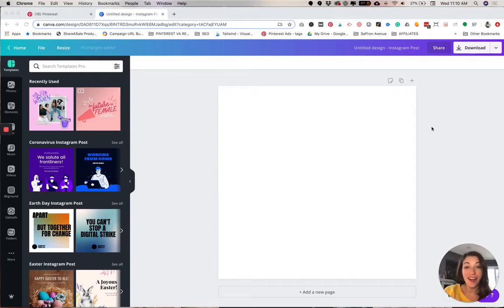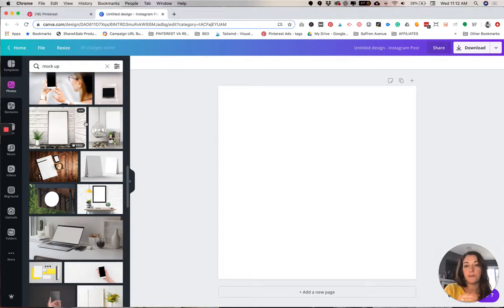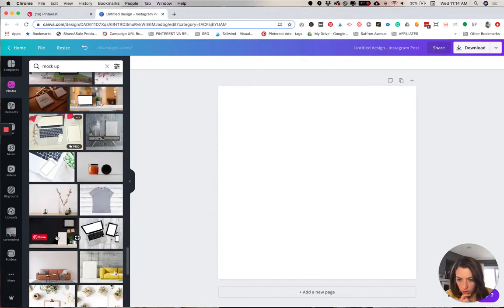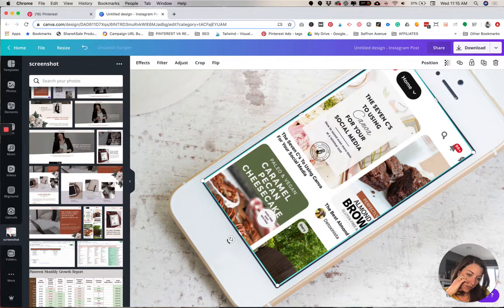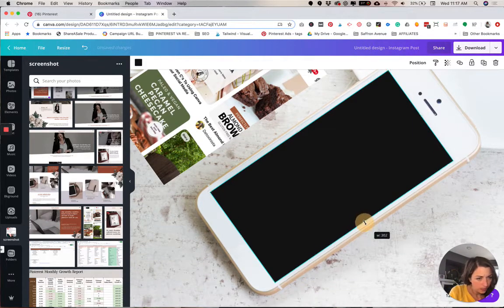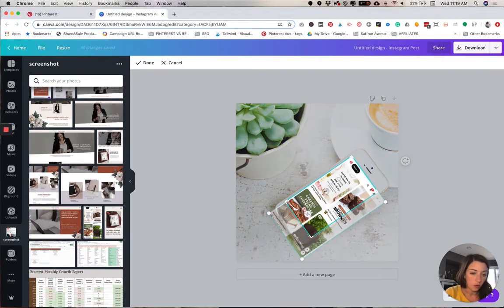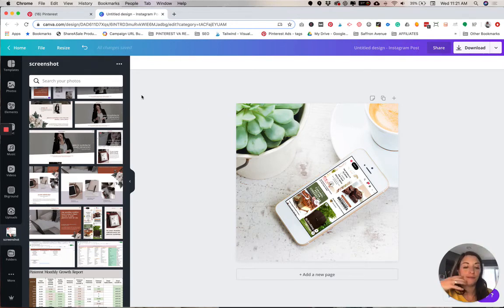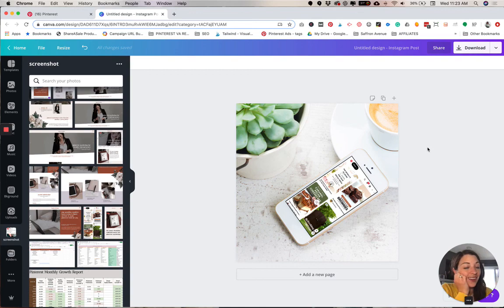How To Create a Device Mockup in Canva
Watch this video tutorial on how to create realistic iPhone mockup in Canva.  You could also use these steps to create mockups of laptops, desktop computers, iPads, and more.

Tutorial Done in Canva Pro but could be done on the free version as well.